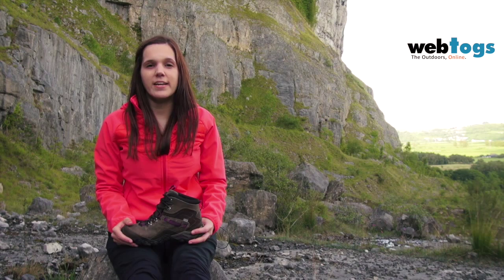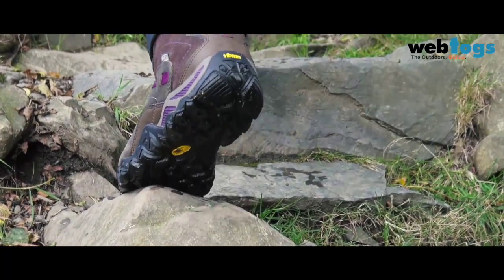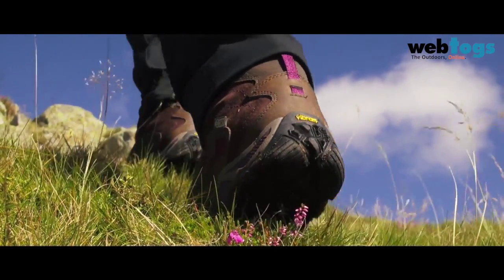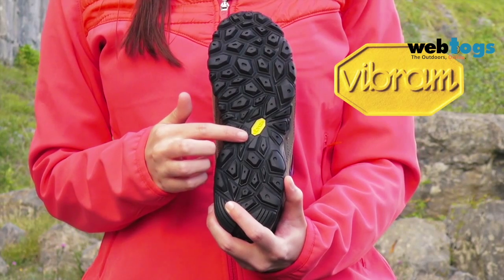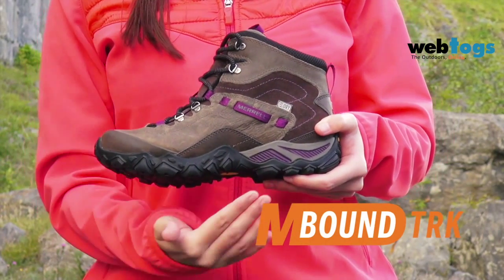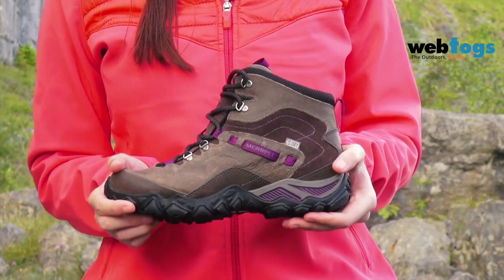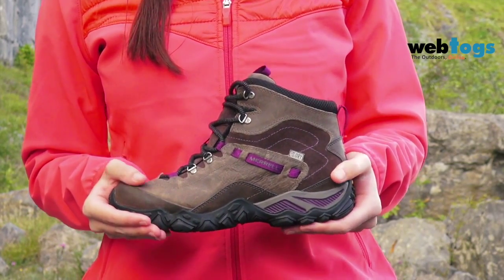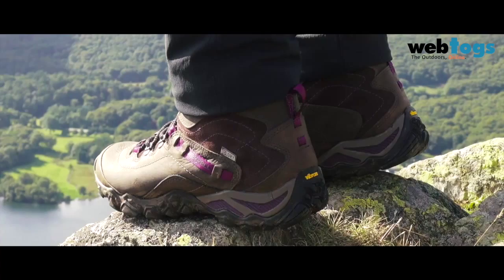Merrell Chameleon Shift Traveller Women's Shoes - Hiking Footwear for long days in any weather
The Merrell Chameleon Shift Traveller Women's Shoes are part of the successful Chameleon collection and are perfect for long treks and hikes.  Durable leather uppers are lined with waterproof technologies like M-Select DRY or GORE-TEX.  M-Bound TRK ensures lasting cushioning and support on difficult terrain while a durable Vibram sole grips extremely well for sure footing.